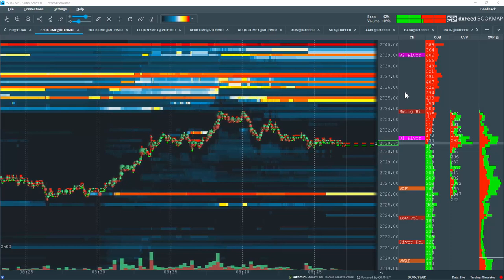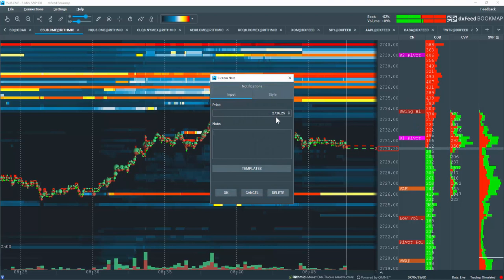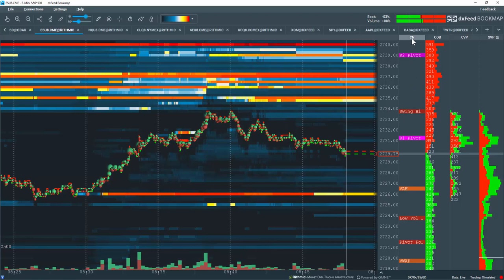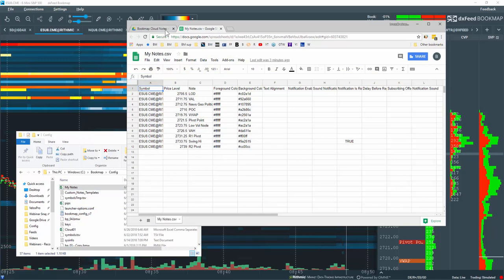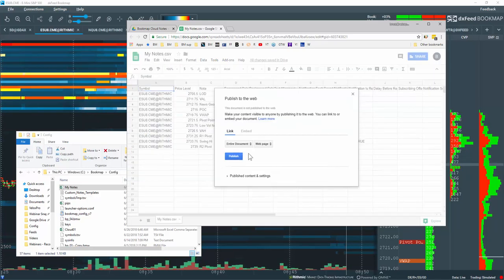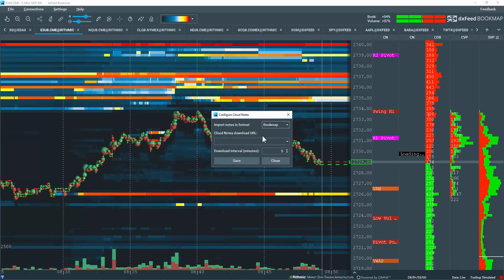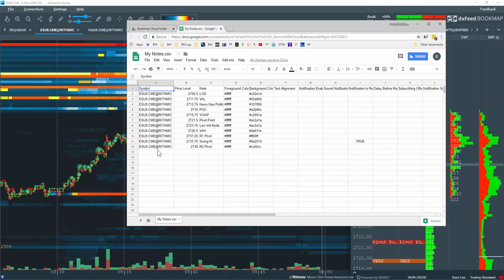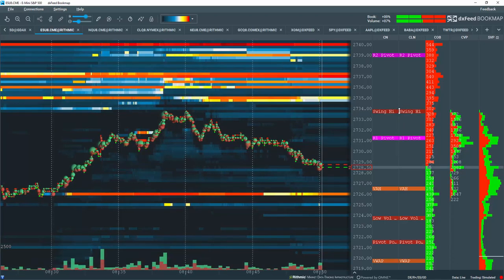Columns - Custom Notes and Cloud Notes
Share your Custom Notes on the Cloud with your friends and followers. Update the file and any changes will be reflected on the fly to all users who have the shared link. Note you can also have all symbols from different markets centrally located within a single file. This makes it extremely easy to update.